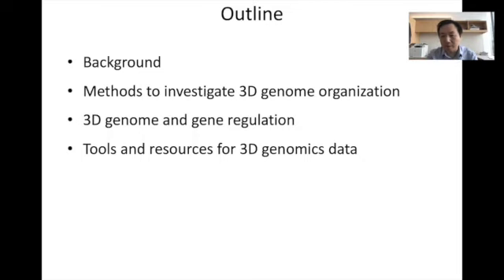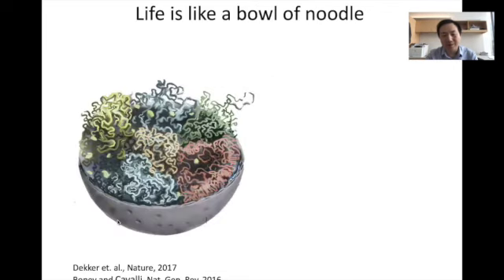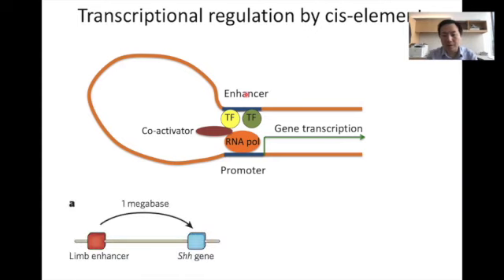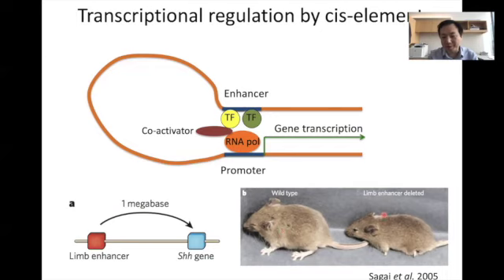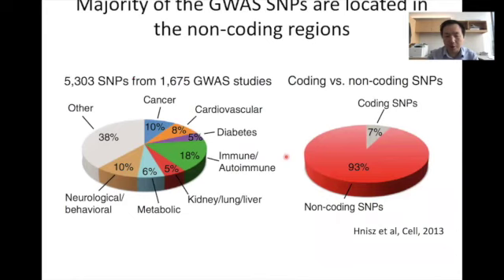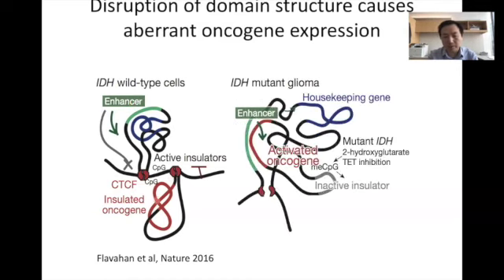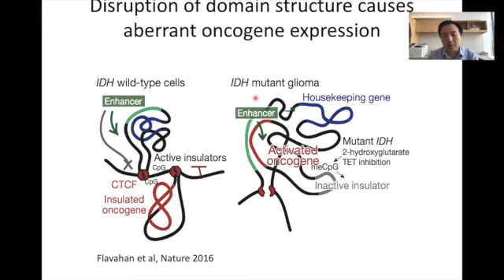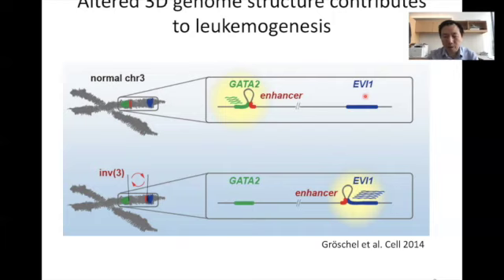STAT115 Chapter 15.1 Introduction to Chromatin Interaction and Organization